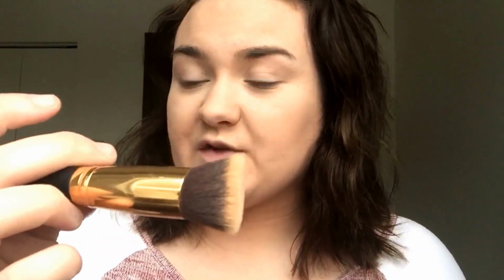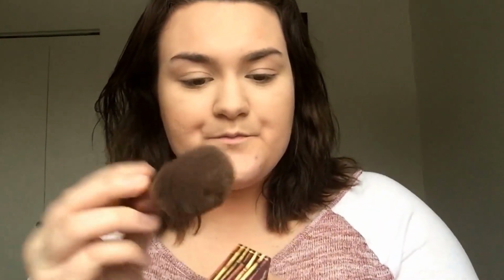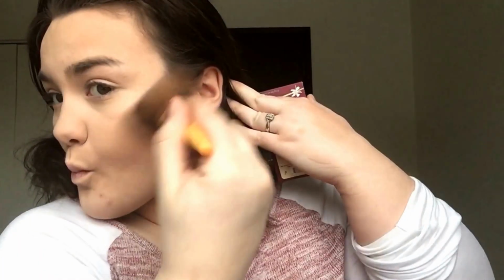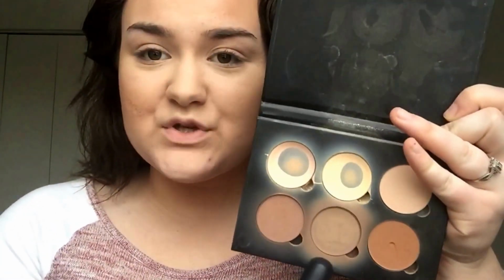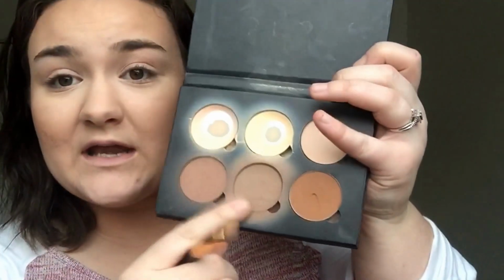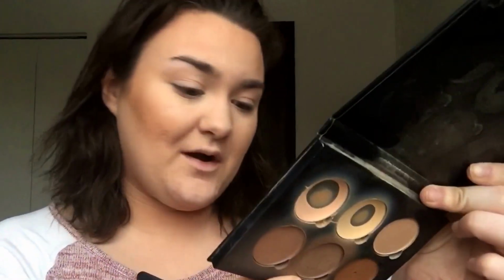How to: How I contour my face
Hi guys! Today's video is just a quick video showing how I contour my face on a daily basis. All products used will be listed down below as always. :)

PRODUCTS USED:
-Benefit's Porefessional primer
-Lo'real Pro Matte Infallible Foundation in 102
-Makeupforever Ultra HD Foundation in 130
-Urban Decay Naked Skin finishing powder
-Anastasia Beverly Hills powder contour palette
-Benefit's Rockateur Blush
-Urban Decay Illuminated highlighter in "Aura"